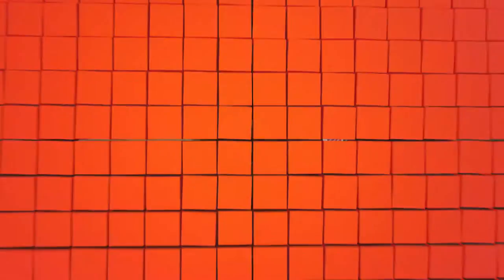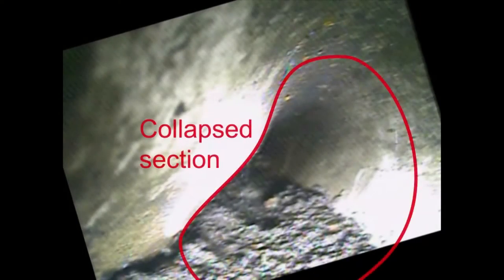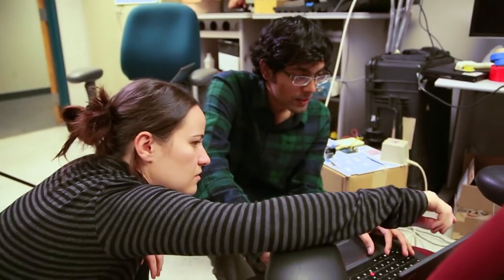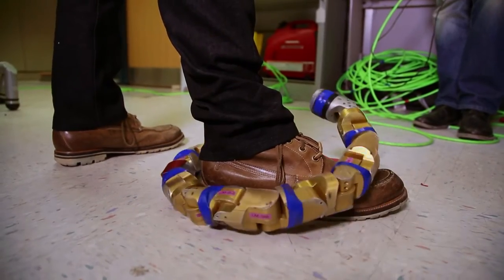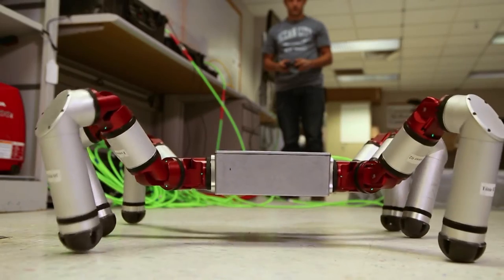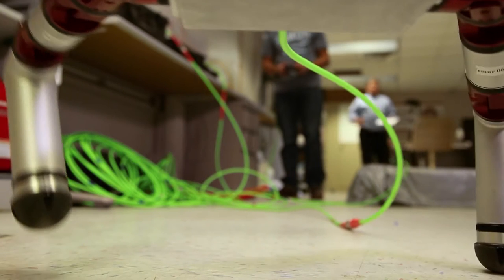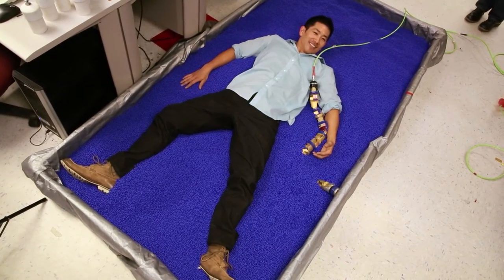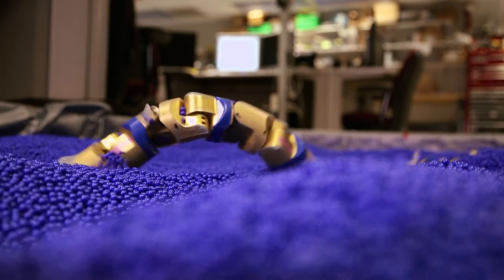Snake Robot | The Henry Ford’s Innovation Nation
In this segment from “The Henry Ford’s Innovation Nation” you’ll meet Howie Choset, inventor of Snake Robot.